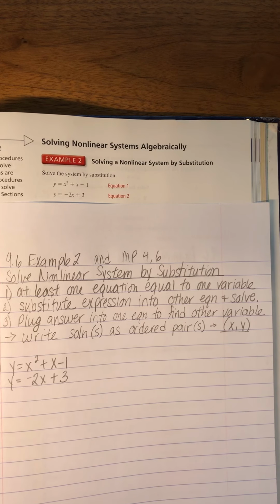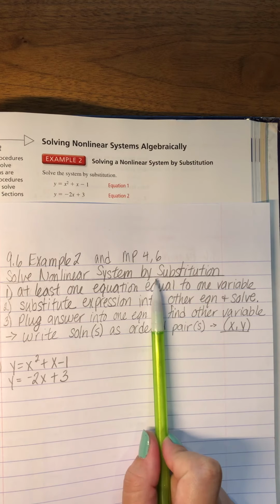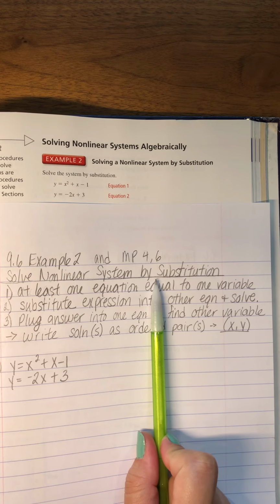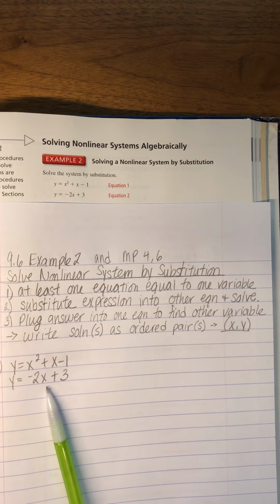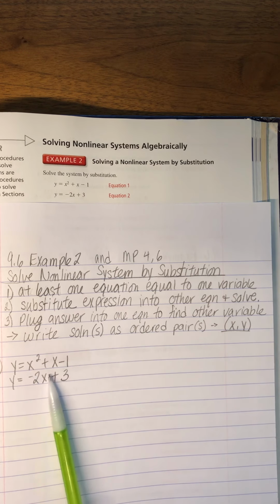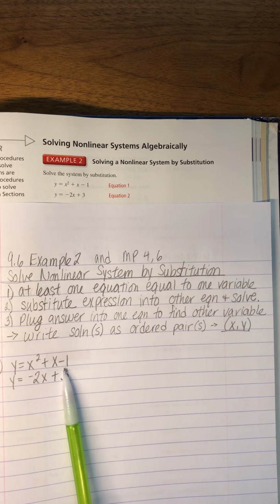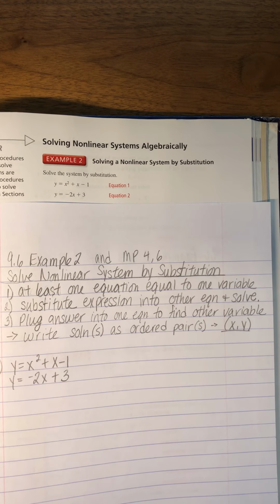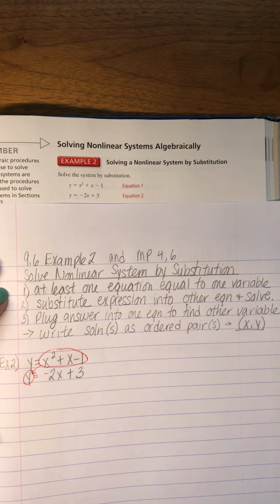9.6 Example 2